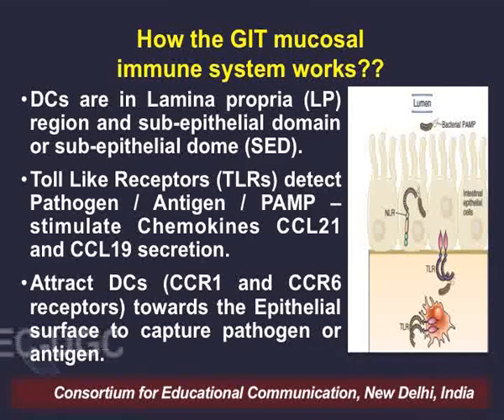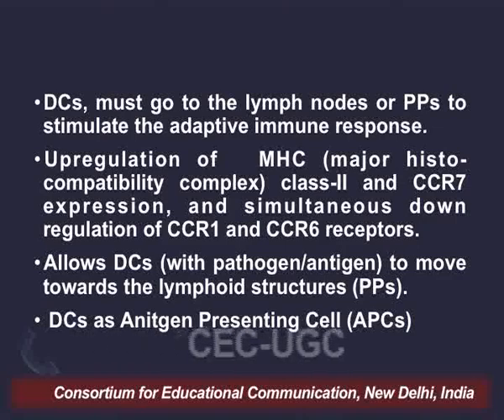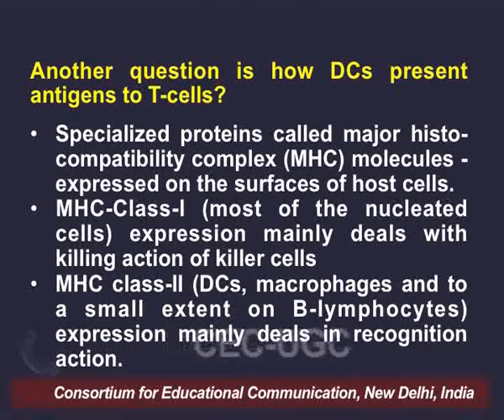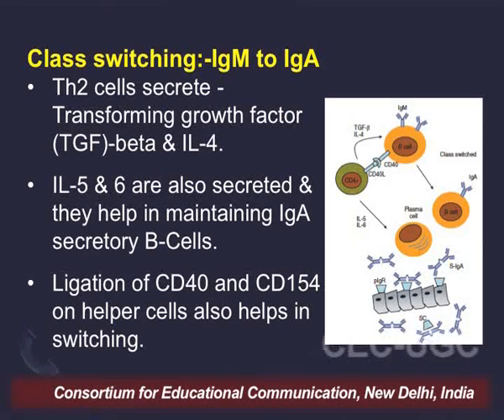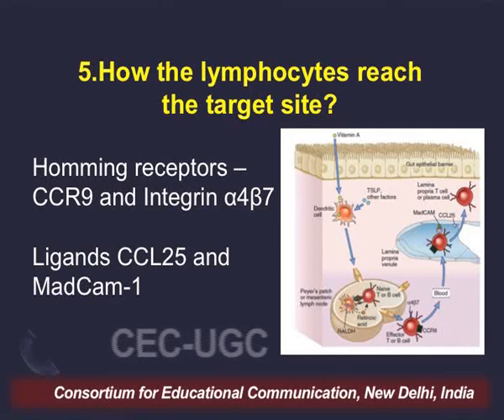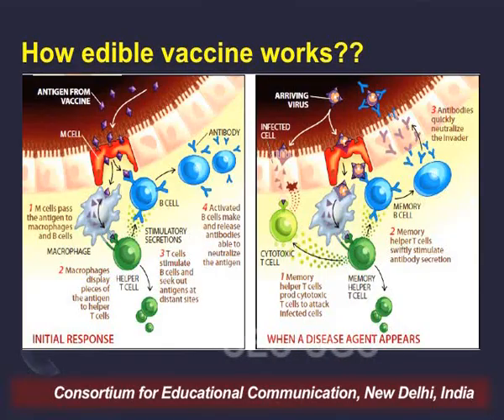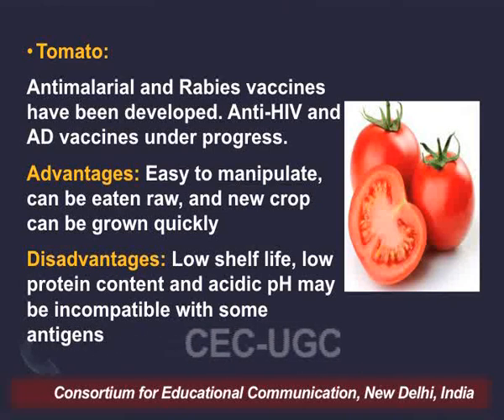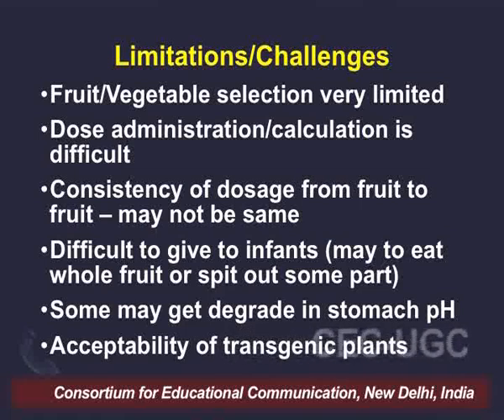Edible Vaccines IV - How GIT Mucosal Immunity and Edible Vaccines Works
This Lecture talks about Edible Vaccines IV- How GIT Mucosal Immunity and Edible Vaccines Works.